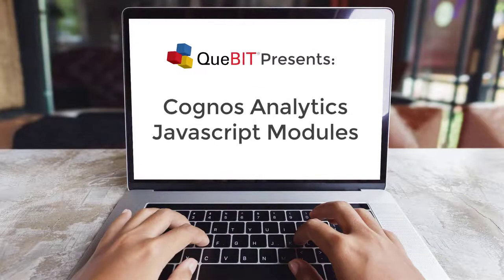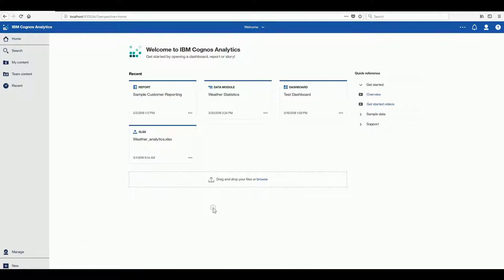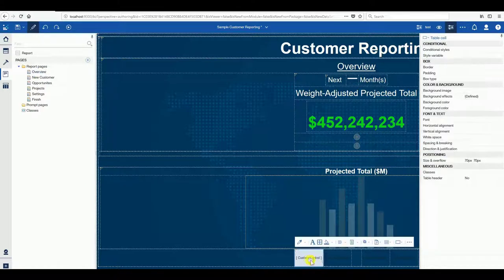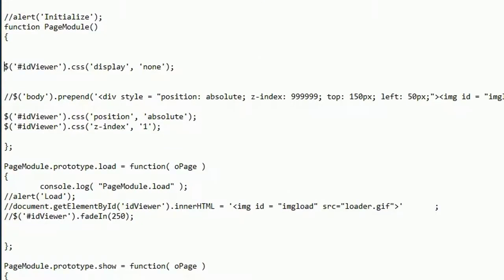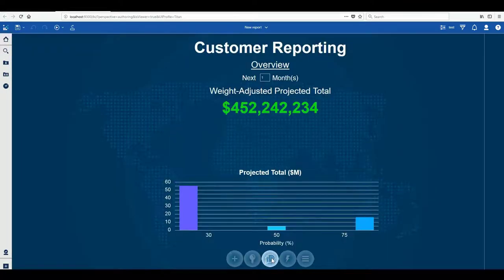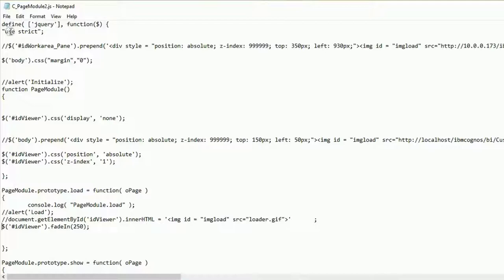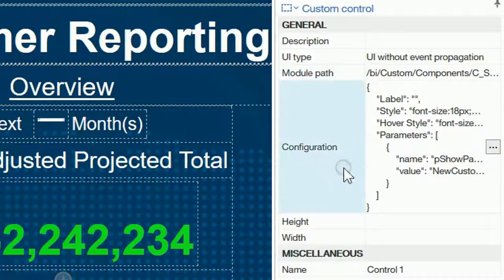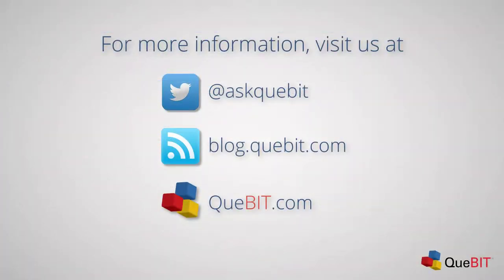QueBIT Presents - Cognos Analytics Javascript Modules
Cognos Analytics JavaScript modules are useful tools to customize reports with JavaScript and JQuery. Whether integrated into pages or custom controls, these modules can be reused to tailor your report precisely to your needs through the use of JavaScript’s extensive library.

In this video, we’ll be showing you the ability of JavaScript to create custom page buttons, fade in pages, hide the default loader/cancel box and use a custom loader icon.